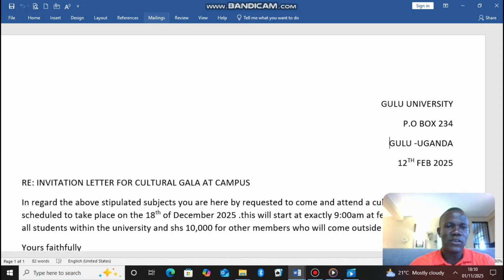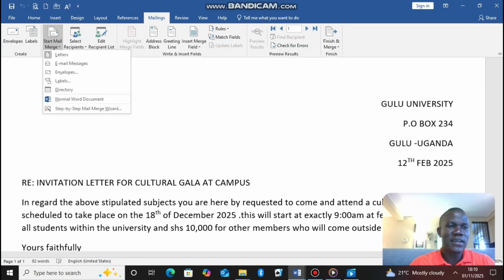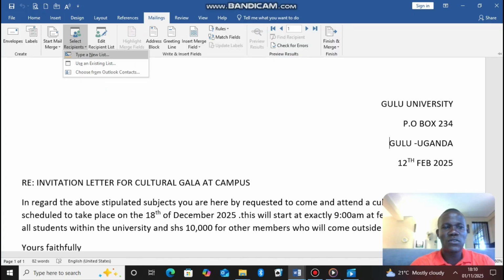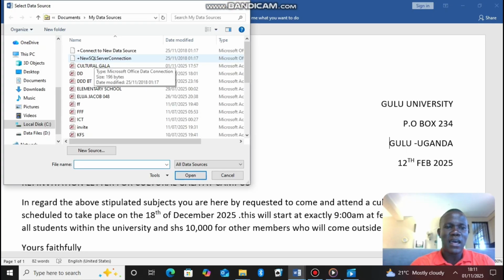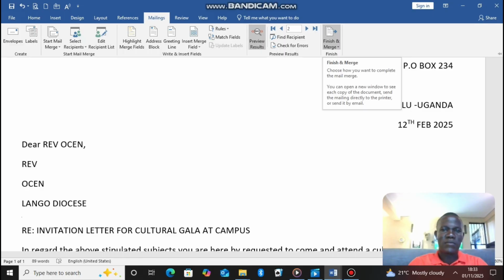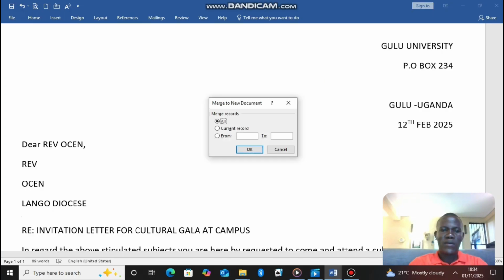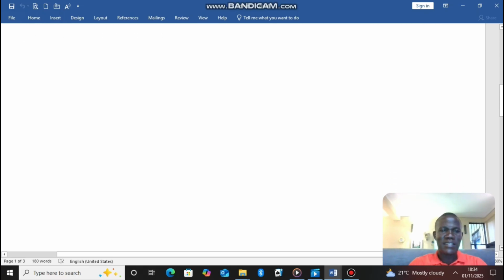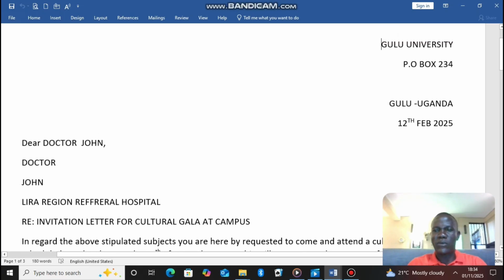How to perform mail merging By ODONGO FRED